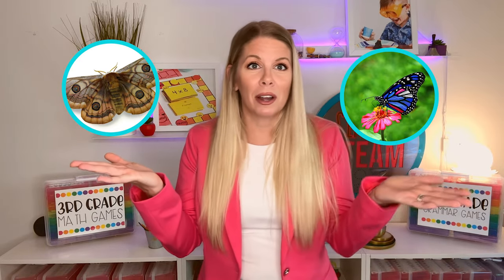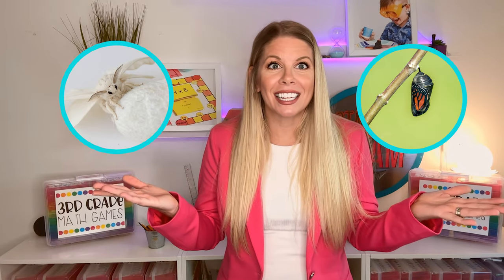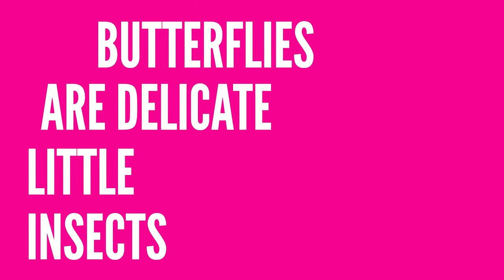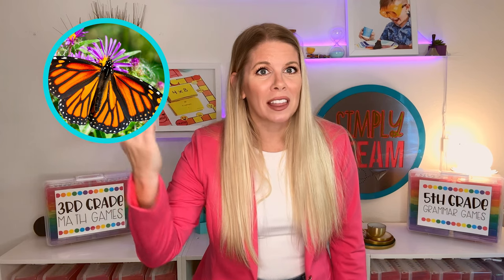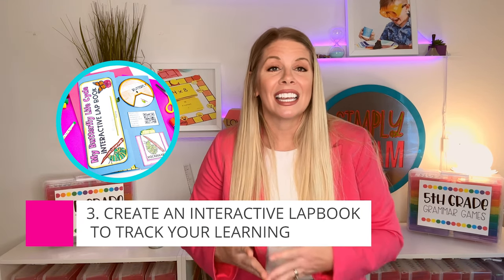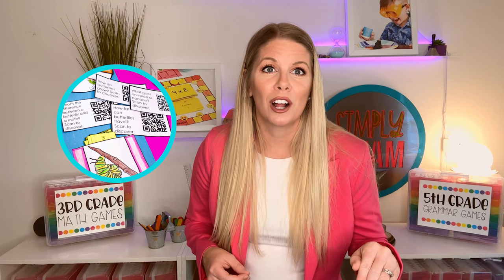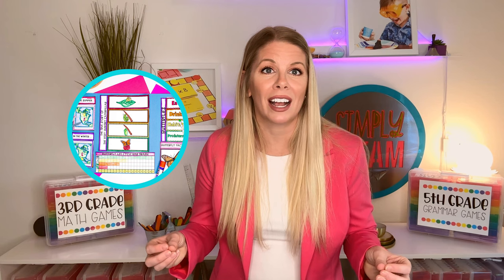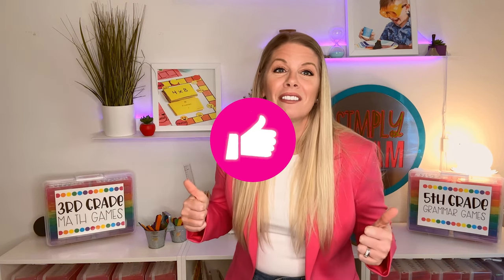3 Butterfly Life Cycle Activities for Teaching Elementary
🦋 Transform Your Classroom with Butterfly Magic! 🦋

Dive into a world of wonder with our newest YouTube episode, shedding light on the real story behind butterflies vs. moths and revealing the surprising strength of these delicate creatures. Gear up for an education adventure with these three engaging activities: ⤵️

☝🏻 Step into the butterfly realm with the Insect Lore Butterfly Pavilion, perfect for a hands-on experience (Find it 🐛 Spark imagination with writing projects inspired by "The Very Hungry Caterpillar" by Eric Carle (Grab your copy

✌🏻Bring the butterfly life cycle to life with our STEM Boxes and the immersive Butterfly Life Cycle Lapbook for a complete learning journey (STEM Boxes

🦋 JUST ADDED 🦋 Butterfly Science Lessons!! This includes reading passages with comprehension questions, worksheets, and activities for cooperative learning.

👩‍🏫 Calling all educators! What's your favorite classroom life cycle activity? Drop it in the comments! 📢

🌟 Connect & Grow with Simply STEAM: 🌟

Score FREE resources every week to elevate your teaching game: Simply STEAM Newsletter
🎉 Let's make learning a thrilling journey every Wednesday with Simply STEAM! 🌈